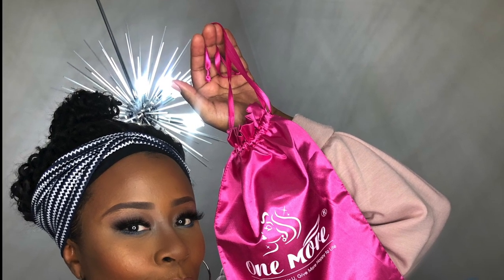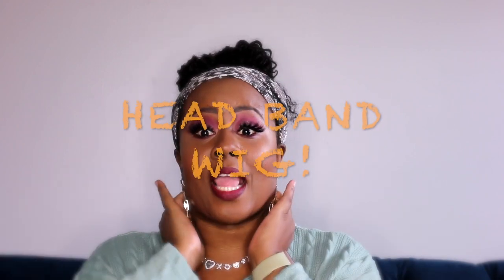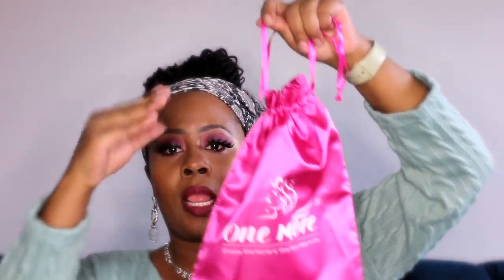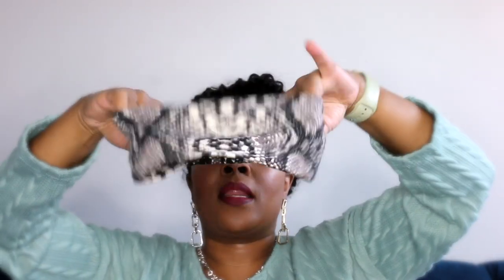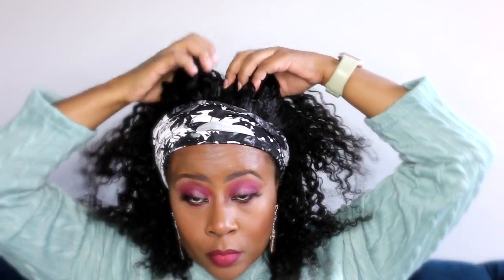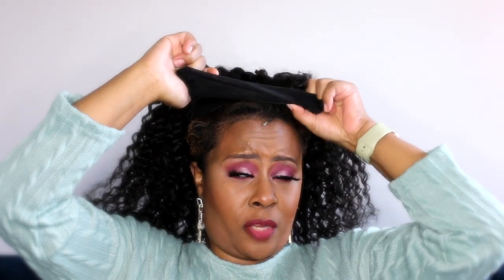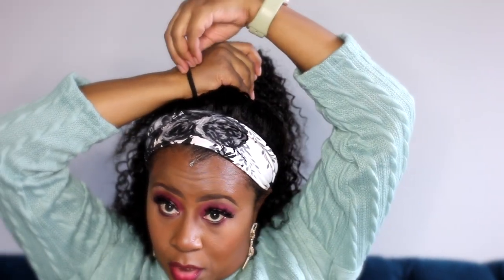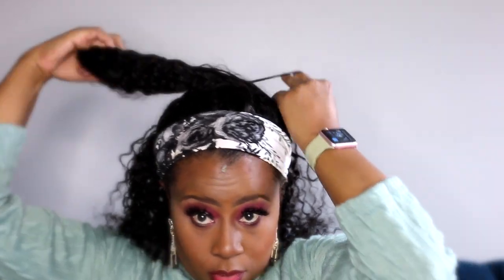Kinky curly HEAD BAND WIG| BUY IT ????| ONE MORE HAIR AMAZON Seller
Headband Wigs Curly Human Hair Wigs Glueless None Lace Front Wigs Brazilian Virgin Human Hair Wigs with Headbands Natural Color 150% Density Machine Made Human Hair Half Wig, 18 inch

link to head band wig:

(this is my store front for amazon...please support me in purchasing from here)

If you would rather not this is the link to the head band wig also :

If you would like awesome braiding hair look below:

Regular price: $35.89
***Code valid on passion twist hair 1B/27# ***
Code expires 11/8/2020 11:59PM PDT

Regular price: $18.99
***Code valid on  Easy braiding hair 1B# ***

***Code valid on  Faux Locs Crochet braiding hair 1b# ***

Vitagoods.com

SurvivingBeauty2  Spin for Skin Brush    $99.99   Total will = $39.99

SurvivingBeauty2  Scalp Massaging Shampoo Brush

Awesome deal!

Dazzlepro.com

SurvivingBeauty2   7 Day smilepacks
$129.99

SurvivingB913E
70%

video edited with IMovie
Camera used
canon t3I rebel.